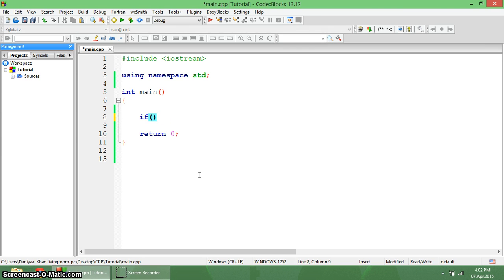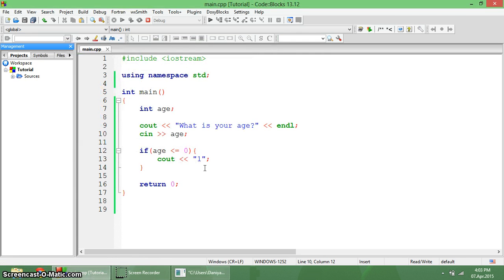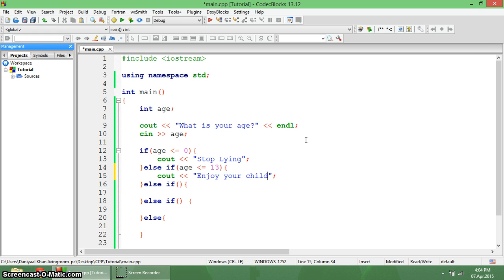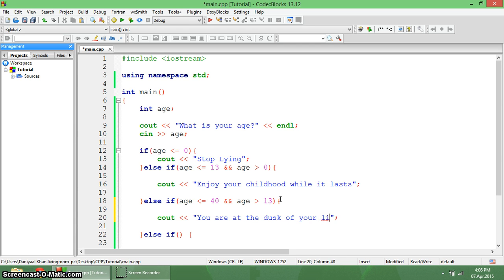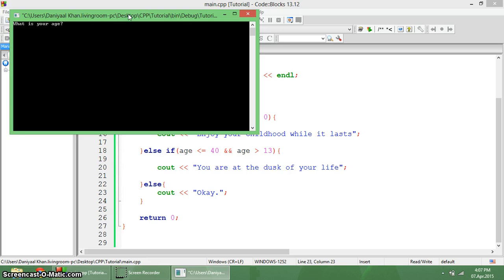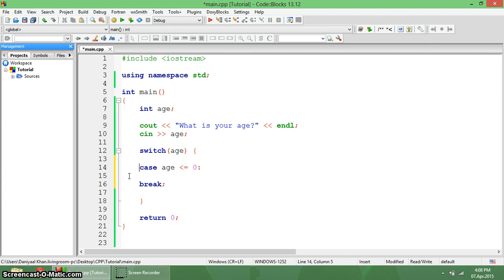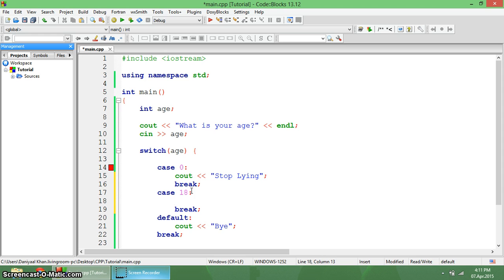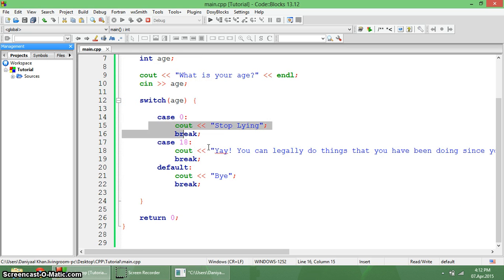Introduction to C++ - Part 8 - Else If and Switch - Computing Essentials